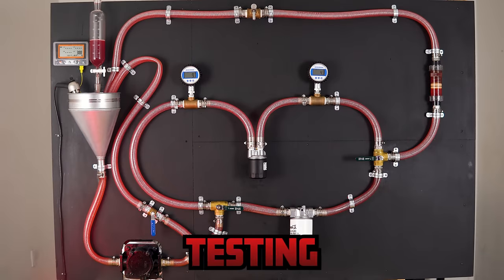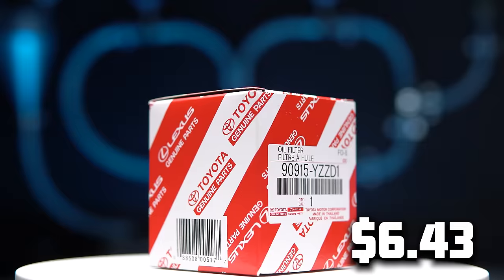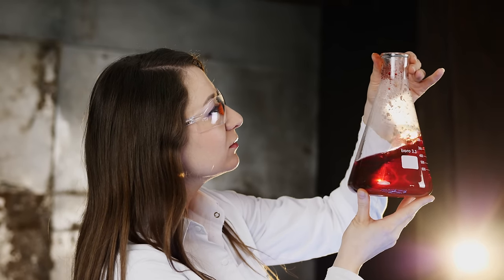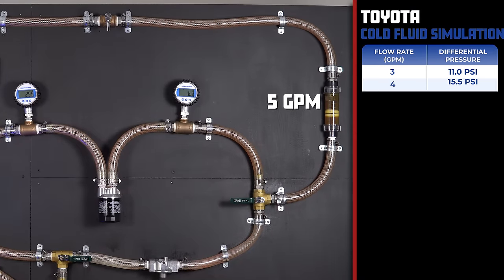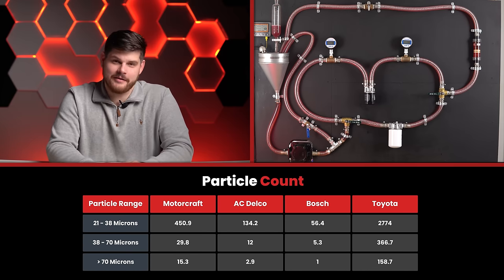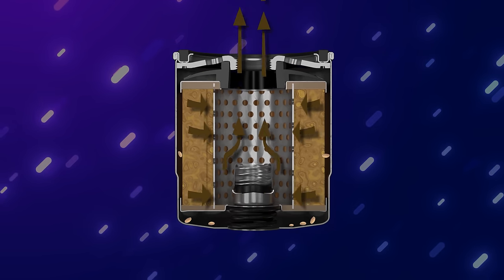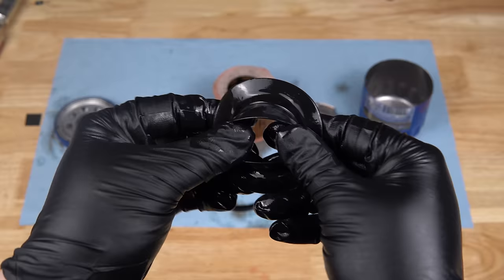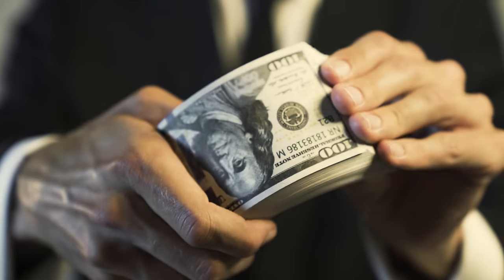Are Car Dealership Oil Filters a RIP-OFF? (Engineer tested)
We put OEM Oil filters to the test to find out which oil filter is best. We will send the OEM oil filters to the LAB to test their filtering performance, flow restriction and cut open oil filters in this OEM oil filter vs aftermarket showdown. Will the Toyota OEM oil filter be the best oil filter when compared to Ford Motorcraft Oil filter or will the AC Delco Oil filter take the lead?

• Toyota Oil Filter
• Ford Motorcraft
• AC Delco

The link to these products may be an affiliate link, which means you pay the same price as always but we make a small commission, this supports our channel immensely so we can continue providing great content, Thank You!